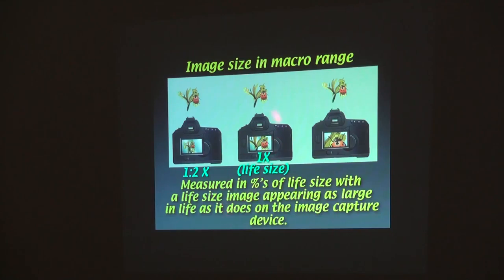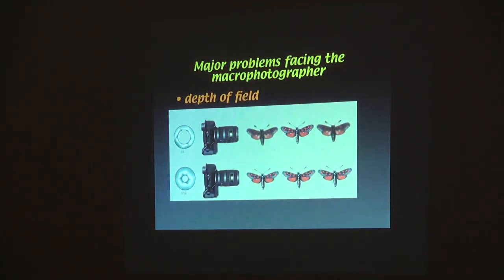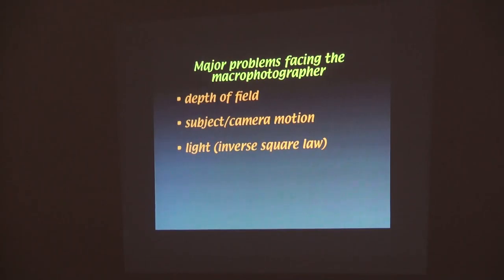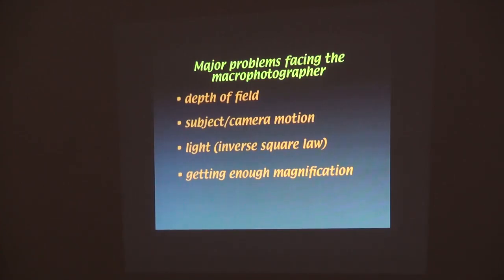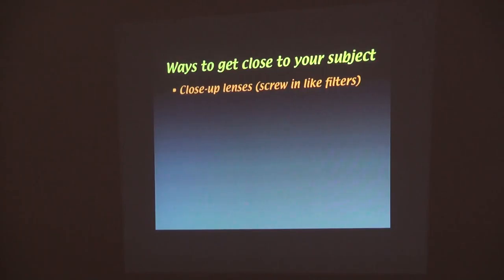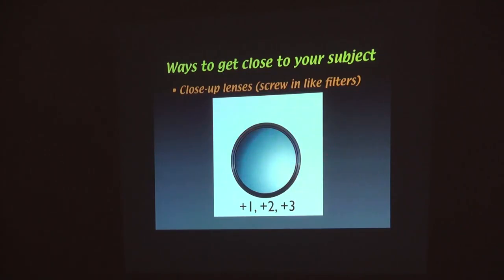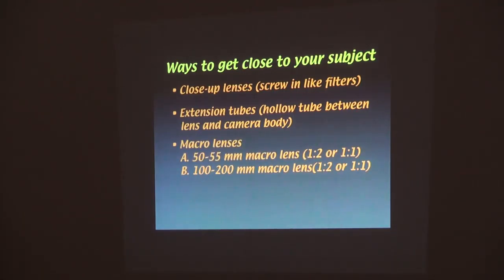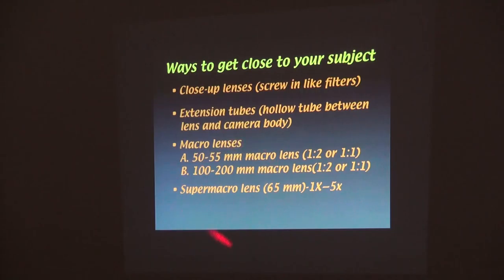ECD Session 4 part 18